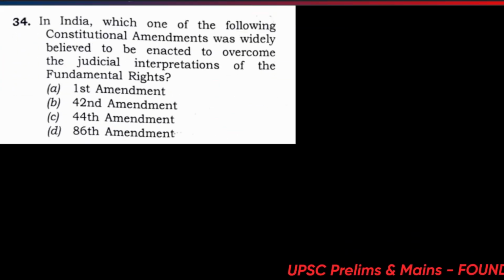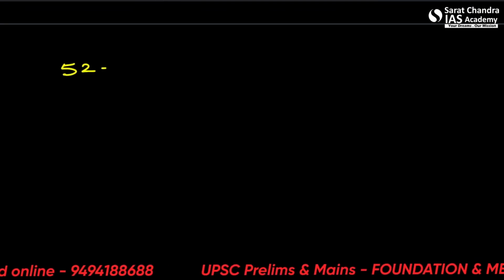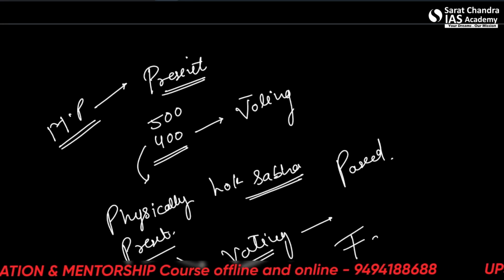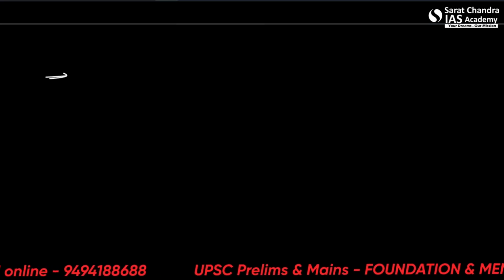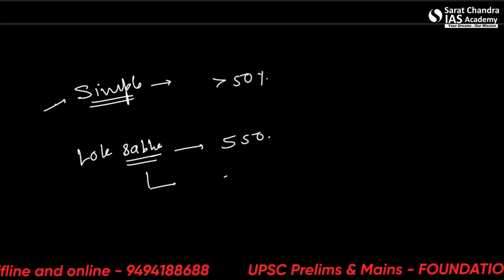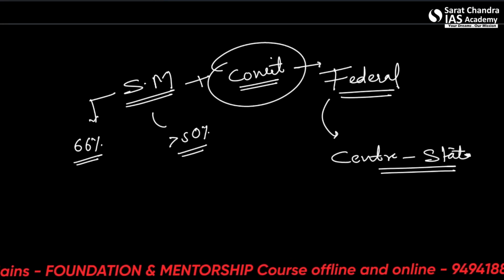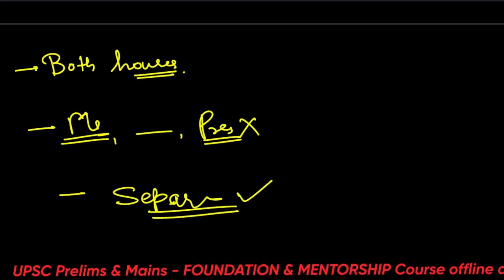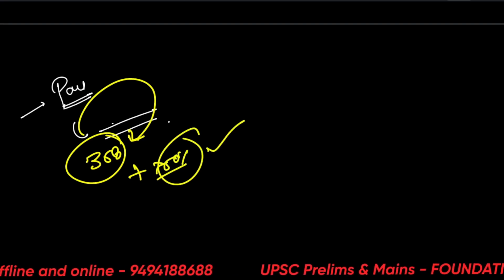PRELIMS 2024 - Constitutional Amendments, Procedure and Conditions- SARAT CHANDRA IAS ACADEMY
1) UPSC Civil Services Coaching ( We are the best top rated IAS Academy in Delhi, Hyderabad and Vijayawada, Andhra Pradesh by Times of India Excellence award)
2) UPSC CSE  Prelims Cum Mains Coaching in Classroom (Hyderabad, Vijayawada) and Online by expert faculty and IAS, IPS, IFS, IRS officers and Rankers
3) Prelims Crash course
4) CSAT Course
5) Prelims and Mains Test series (Online and offline) with evaluation and feedback on same day by expert faculty